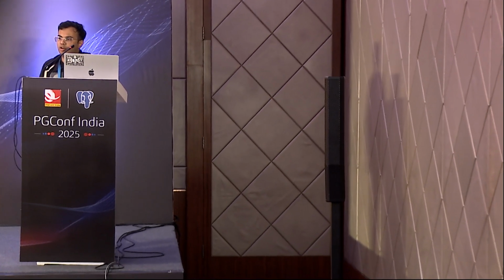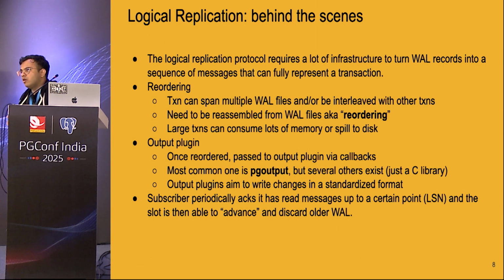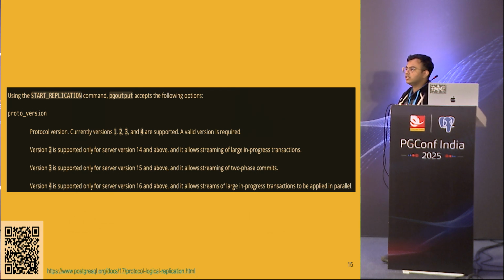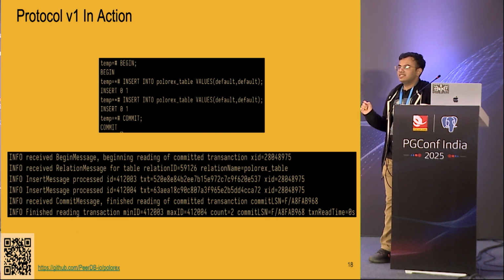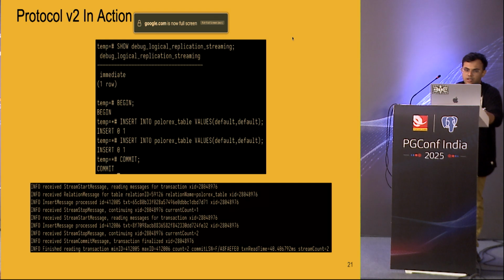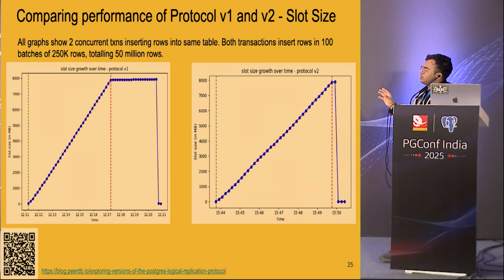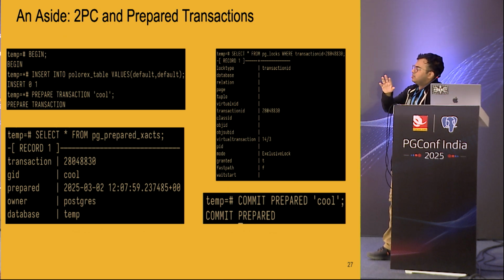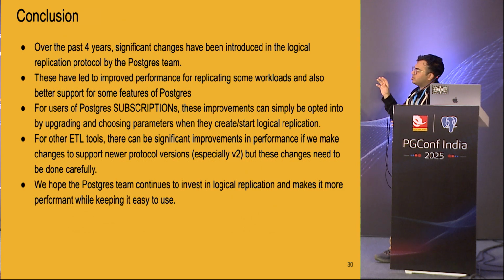PGConf India 2025: lesser known Superpower of Postgres Logical Replication by Kevin from Clickhouse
PGConf India 2025: A lesser known Superpower of Postgres Logical Replication: Protocol Versions by Kevin Biju from Clickhouse